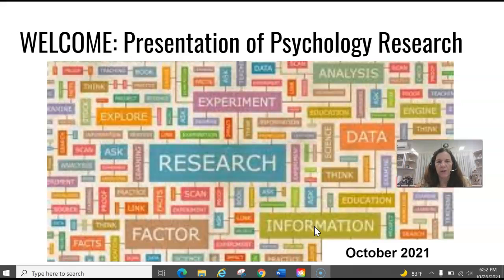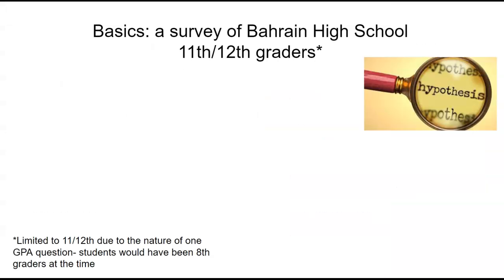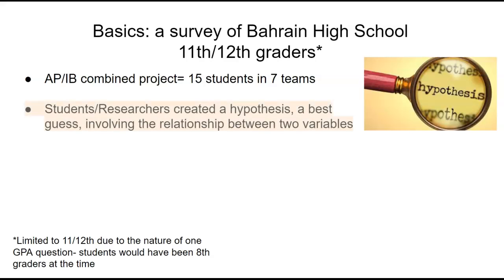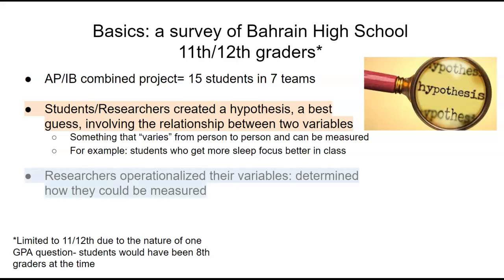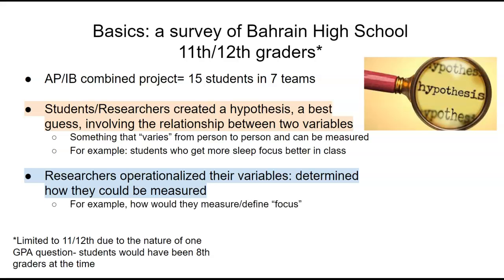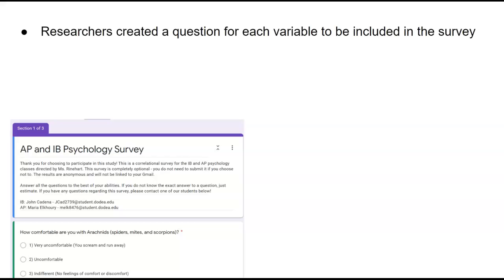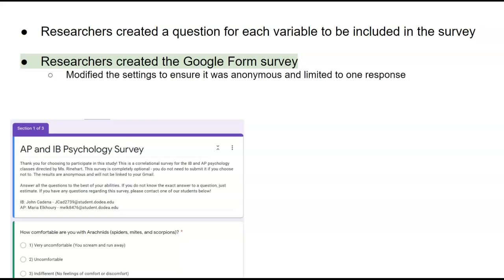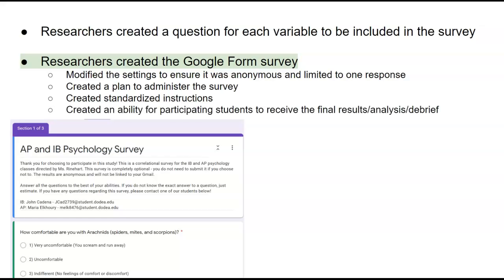Correlational Research Project- October 2021